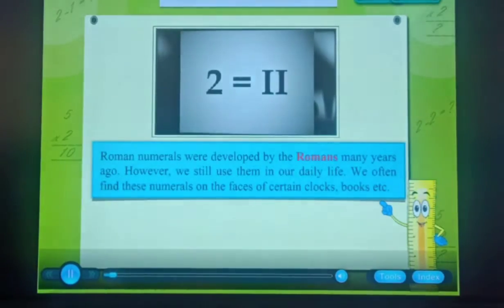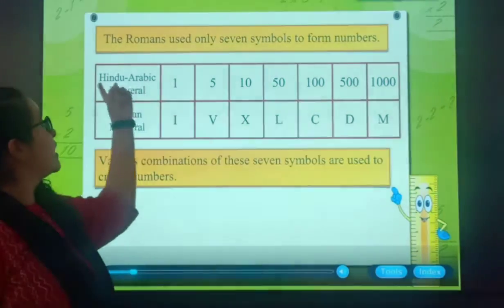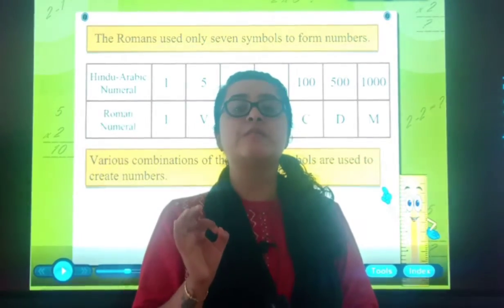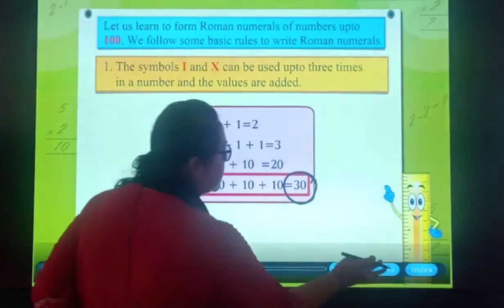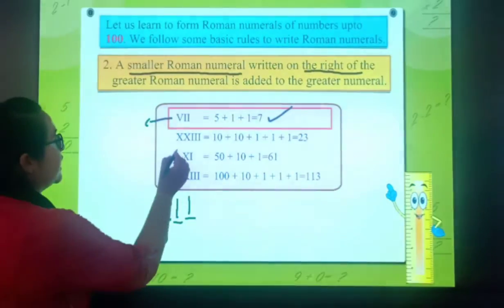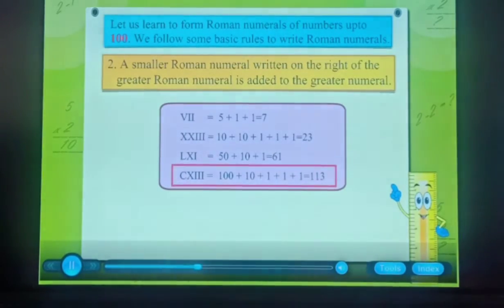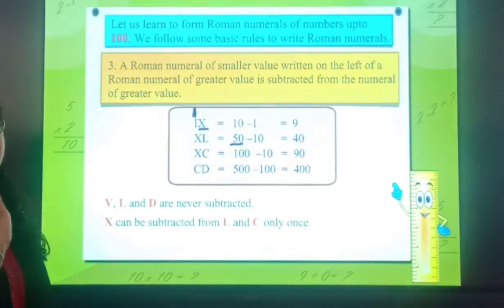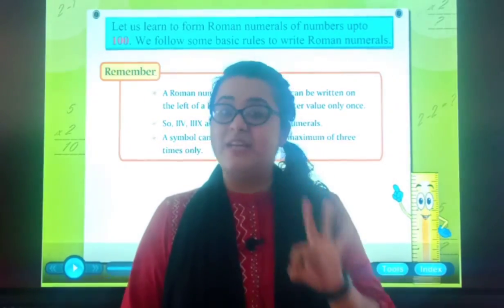STD : IV. Subject : Maths. Chapter : 1 Exercise : 7 (Part 13)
STD : IV. Subject : Maths
Chapter : 1 Exercise : 7 (Part 13)
Teacher : Jinal Thakker